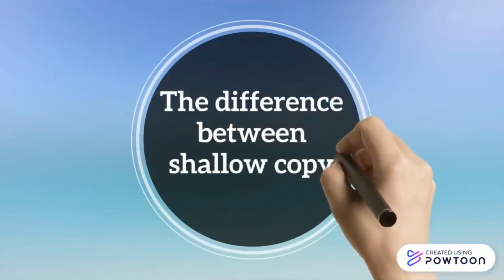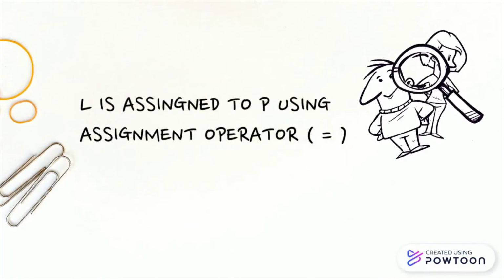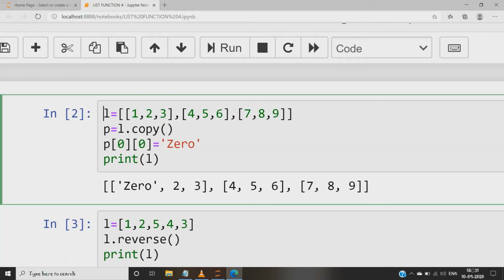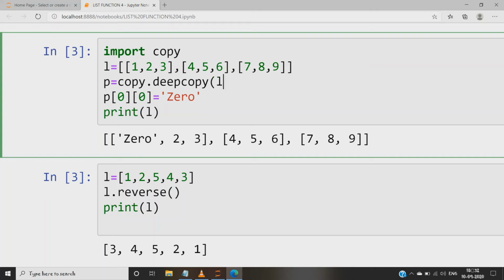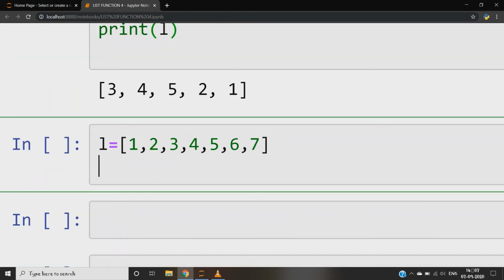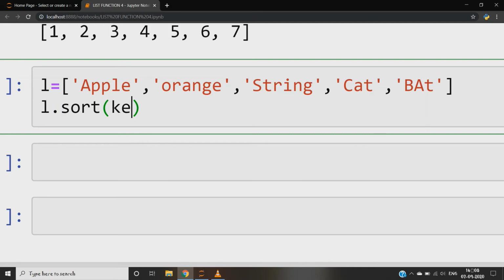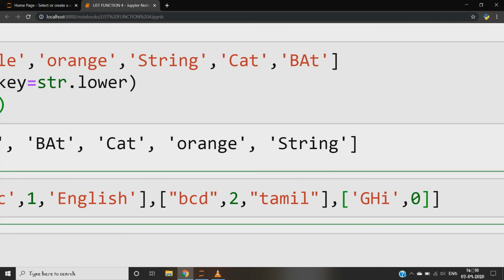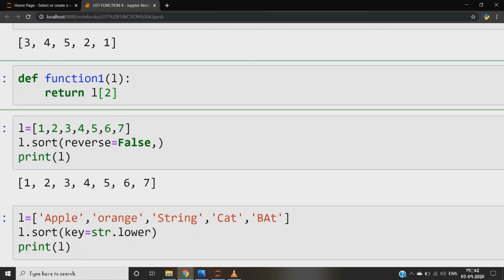PYTHON X | LIST FUNCTION (PART - IV ) | SHALLOW COPY AND DEEP COPY | (COPY , REVERSE , SORT )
LIST FUNCTION
QUESTIONS :
 1. CREATE A SHALLOW COPY AND DEEP COPY OF ANY MUTABLE DATA TYPE AND PERFORM OPERATIONS ON THE OBJECT TO ILLUSTRATE THE DIFFERENCE BETWEEN SHALLOW AND DEEP COPY.

 2. OBTAIN A LIST AS USER INPUT AND A KEY VALUE WHICH IS PRESENT IN THE LIST NOW REVERSE THE LIST BEFORE AND AFTER THE KEY (EXCLUDING THE KEY) AND FORM A NEW LIST.

INPUT:

LIST : 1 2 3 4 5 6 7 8

KEY : 4

EXPECTED OUTPUT :

    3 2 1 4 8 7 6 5

3. CREATE A LIST OF TUPLES WHICH HAS THREE VALUES WHERE FIRST AND SECOND VALUES  ARE INTEGER / FLOAT AND THIRD VALUE IS A STRING NOW PERFORM SORT TO SORT THE LIST BASED ON THE DIFFERENCE BETWEEN FIRST AND SECOND ELEMENT
COULD BE ASCENDING / DESCENDING ORDER.

INPUT :

LIST : [ (10,20,'ANT') , (3,5,"BAT') , (7,10, 'CAT' ) ]

EXPECTED OUTPUT:

[ (3,5,'BAT') , (7,10,'CAT') ,(10,20,'ANT') ]
KEY IN SORT METHOD:

LIST FUNCTION
QUESTIONS :
 1. CREATE A SHALLOW COPY AND DEEP COPY OF ANY MUTABLE DATA TYPE AND PERFORM OPERATIONS ON THE OBJECT TO ILLUSTRATE THE DIFFERENCE BETWEEN SHALLOW AND DEEP COPY.

 2. OBTAIN A LIST AS USER INPUT AND A KEY VALUE WHICH IS PRESENT IN THE LIST NOW REVERSE THE LIST BEFORE AND AFTER THE KEY (EXCLUDING THE KEY) AND FORM A NEW LIST.

KEY : 4

EXPECTED OUTPUT :

    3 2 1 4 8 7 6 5

3. CREATE A LIST OF TUPLES WHICH HAS THREE VALUES WHERE FIRST AND SECOND VALUES  ARE INTEGER / FLOAT AND THIRD VALUE IS A STRING NOW PERFORM SORT TO SORT THE LIST BASED ON THE DIFFERENCE BETWEEN FIRST AND SECOND ELEMENT

EXPECTED OUTPUT:

[ (3,5,'BAT') , (7,10,'CAT') ,(10,20,'ANT') ]